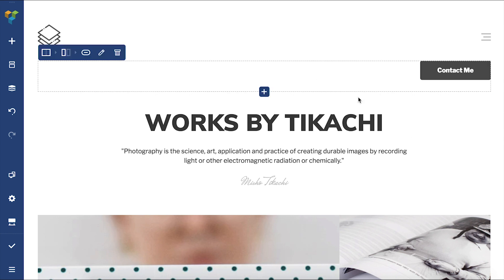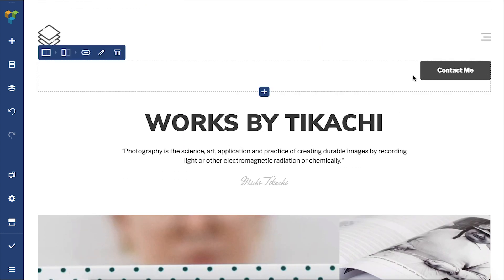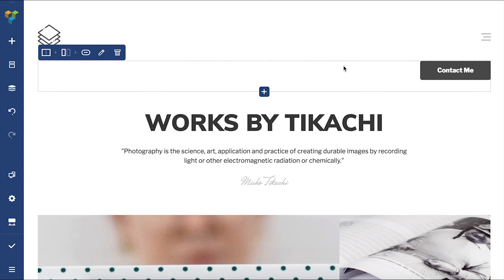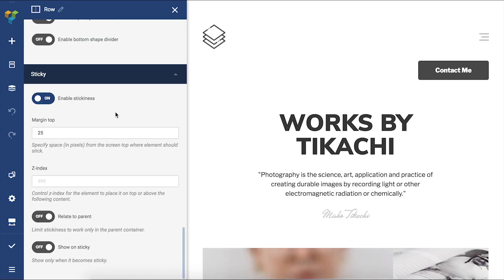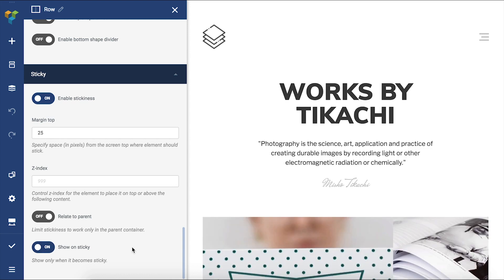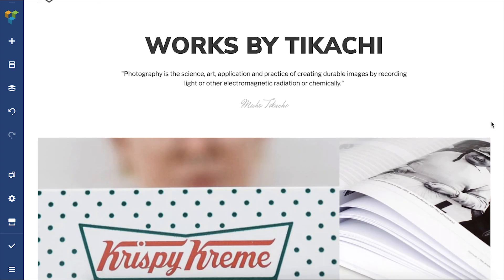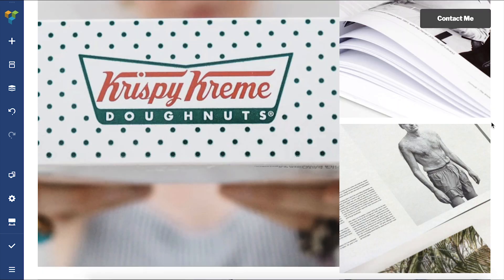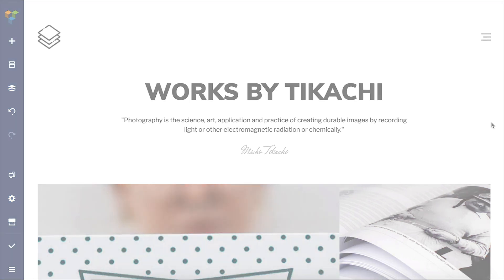Show Elements When Sticky With Visual Composer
In Visual Composer Website Builder, you have the option to set an element to display only when it becomes sticky. Learn how to do it by watching this tutorial!